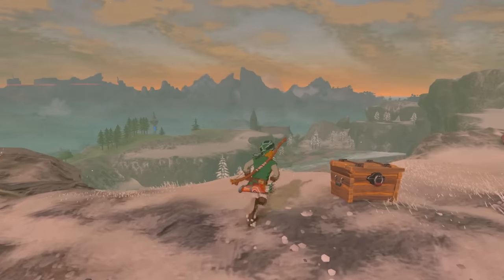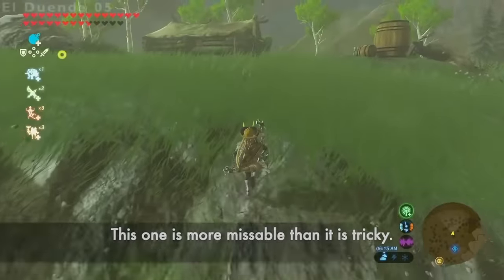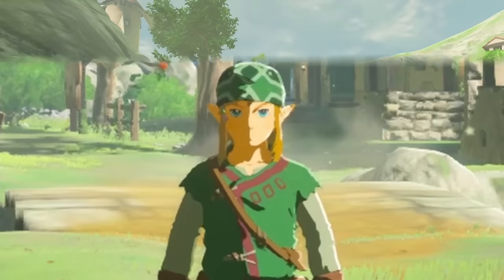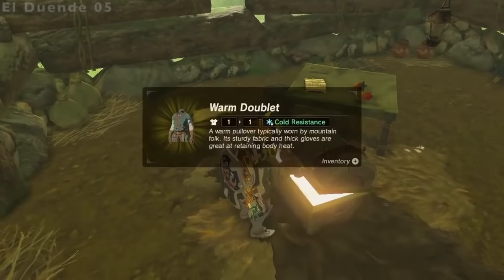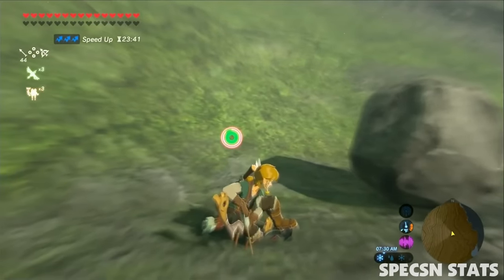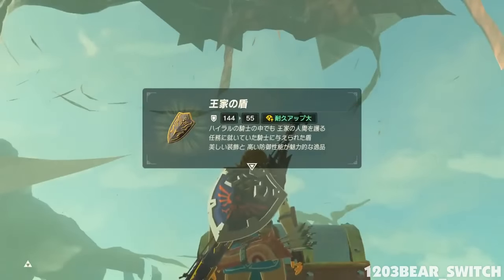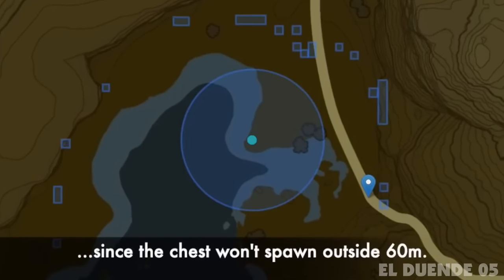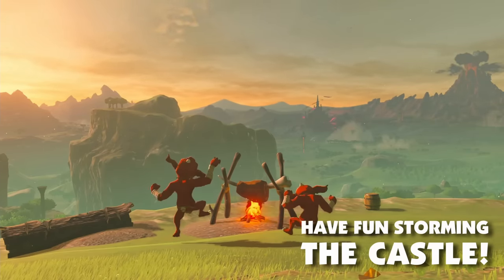You Can't Reach These! (Zelda: Breath of The Wild)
Opening a chest in The Legend of Zelda Breath of the Wild is satisfying, but what happens when you can't reach a treasure chest? Turns out, there are a lot of impossible chests in Breath of the Wild which the player can't access because Nintendo glitched them into the ground. Nevertheless, some brave glitch hunters have found a way to reach these chests and obtain the rupees, gems, and weapons inside them. Here is their story...

Thanks to El Duende 05 for helping make this video!

♪ Music ♪
Pirates (Wind Waker)
Slow Summer Swing (Essential Jazz Masters)
Blessing Shrines Ost Version (Breath of the Wild)
Minigame (Sound and Drama)
Tal Tal Mountain (Zelda ReOrchestrated)
Vah Medoh (BotW)
Sheik's Theme (Zelda ReOrchestrated)